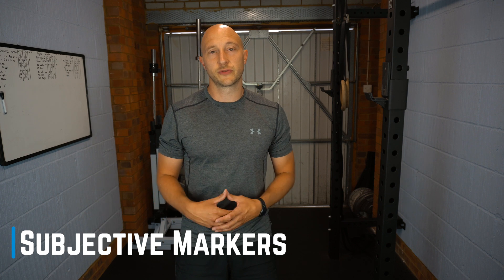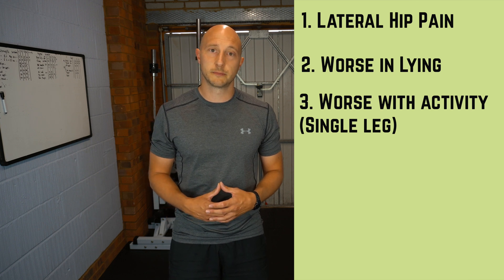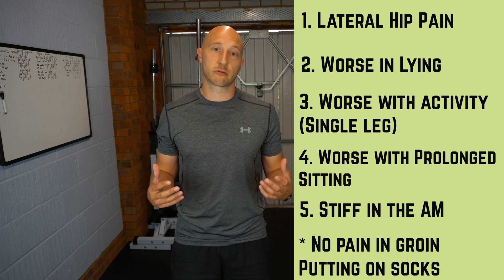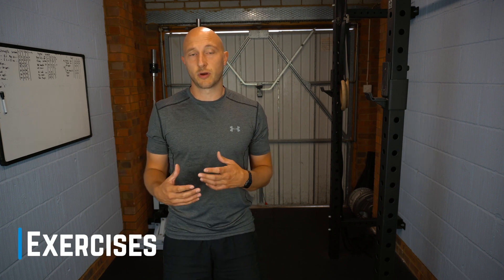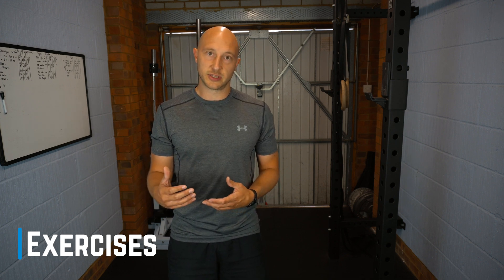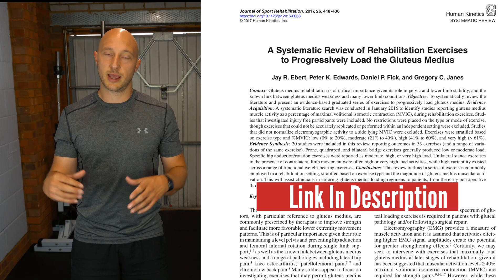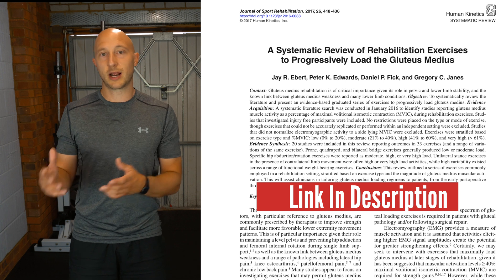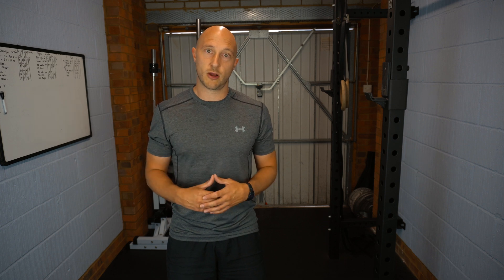Greater Trochanteric Pain Syndrome Diagnosis and Treatment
The video is for physiotherapists to diagnose and manage greater trochanteric pain syndrome.

I go through the pathophysiology, Epidemiology, Causes, best subjective markers to look out for and most important objective tests to look out for. I also talk about common treatments for this condition.

If you are a physiotherapist who treats patients with hip pain then this video will help you to both diagnose greater trochanteric pain syndrome and also give you the tools to manage the condition.

This Video goes through trochanteric pain syndrome and gives tips on how to reduce pain in this condition.